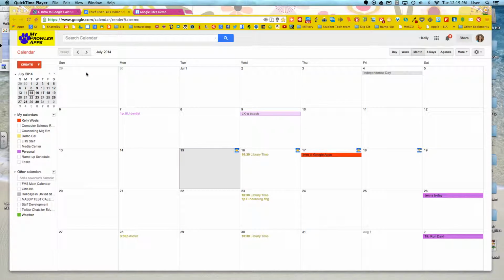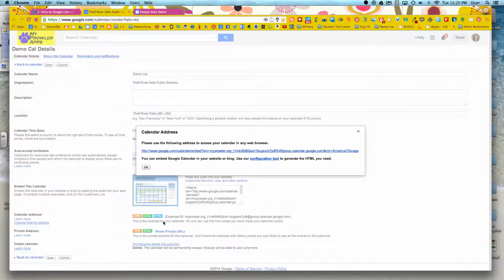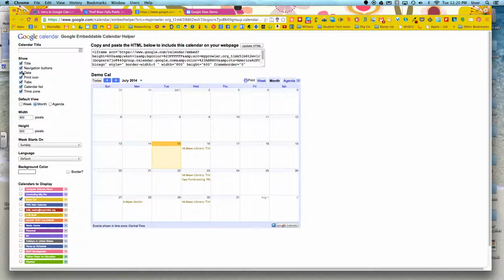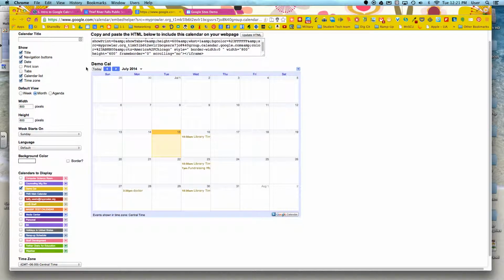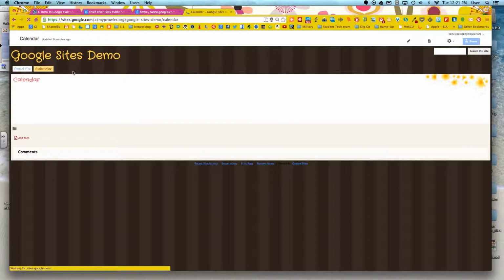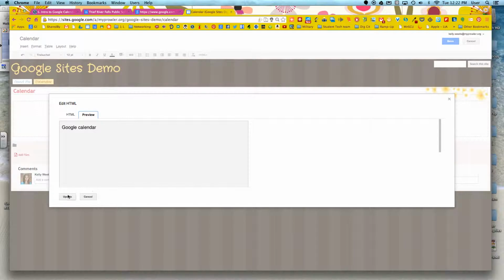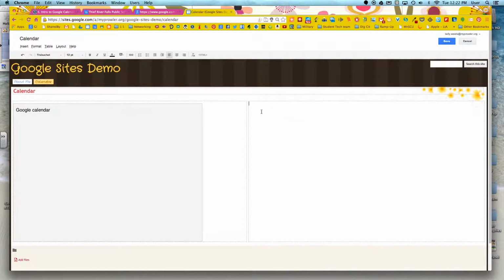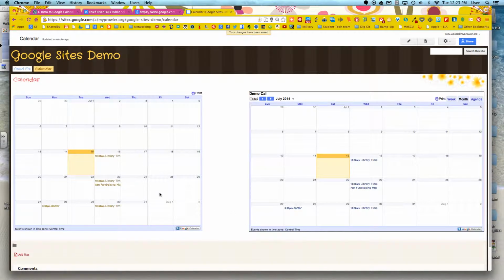Embedding Google Calendars in a Website